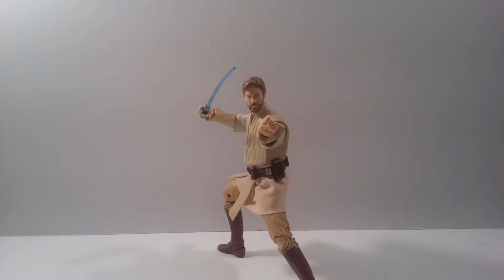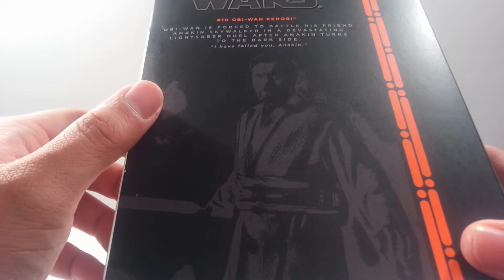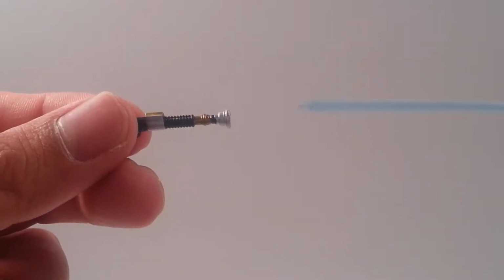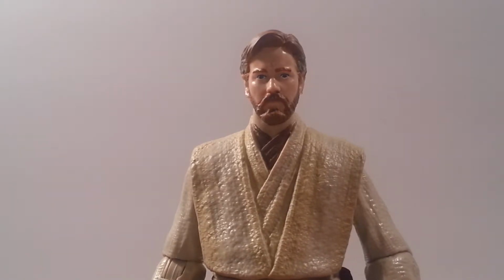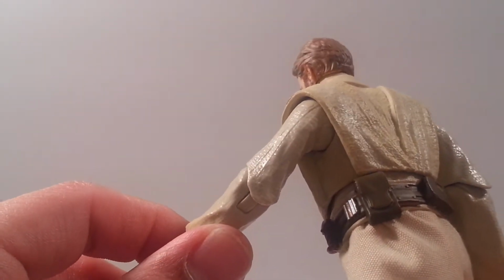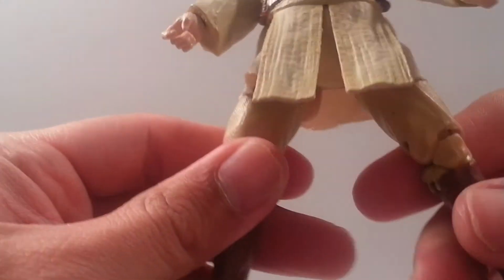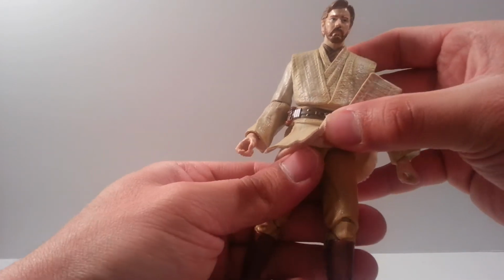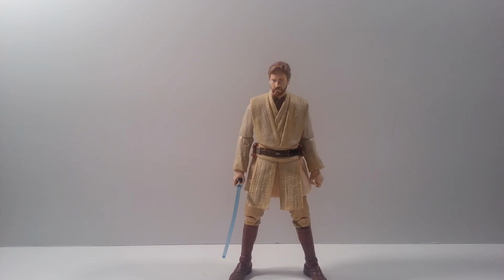Star Wars The Black Series Obi Wan Kenobi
Action figure review of wave 3 NOT wave 4. I know I need to get my info right. I'm an idiot.